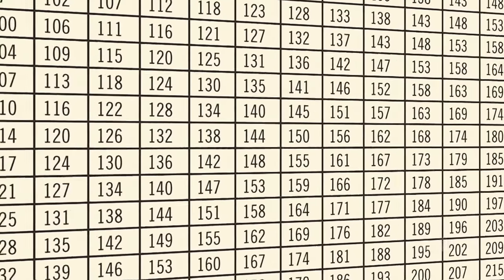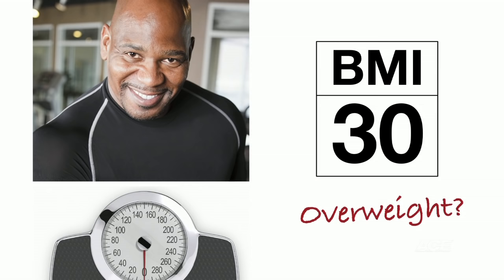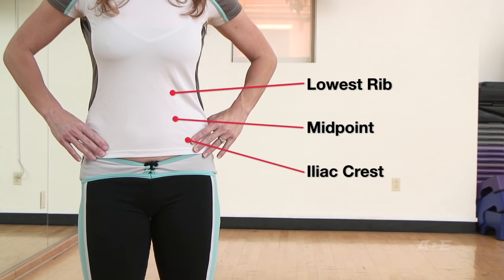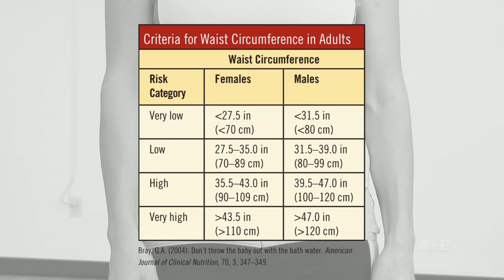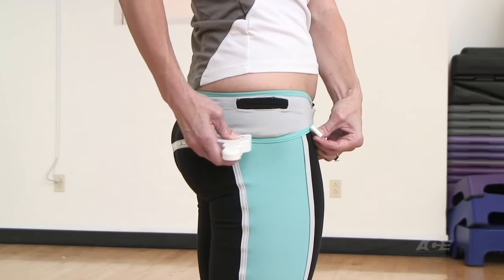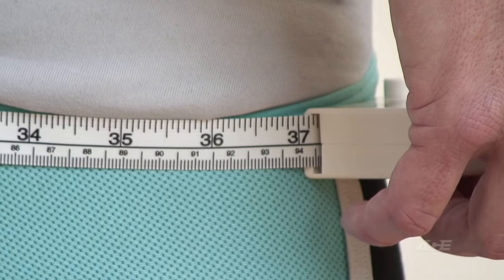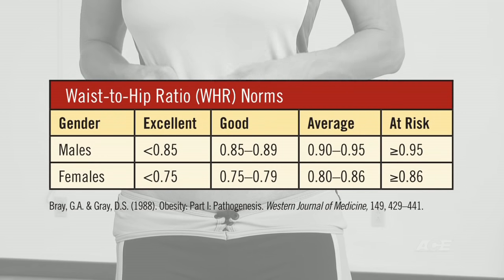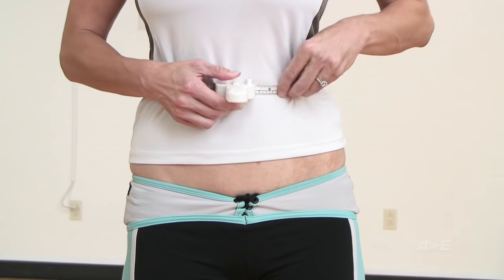How to Find Your Waist to Hip Ratio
There are several easy ways to assess your health risk at home using minimal equipment. Body Mass Index (BMI) is a long-standing and widely known assessment, yet studies have indicated that both waist circumference and waist to hip ratio are better for assessing cardiovascular disease risk. Join ACE's Jessica Matthews as she explains how to perform these simple measurements at home.